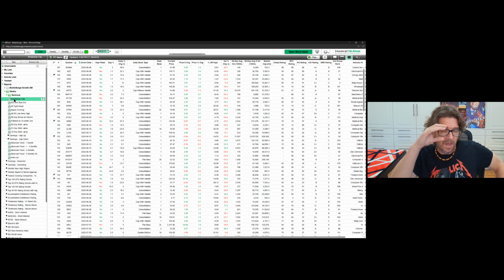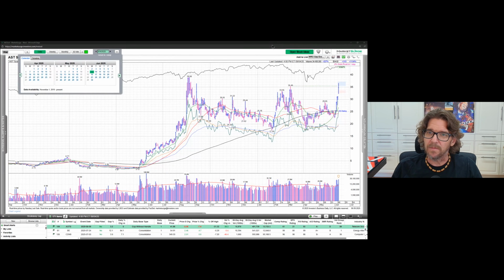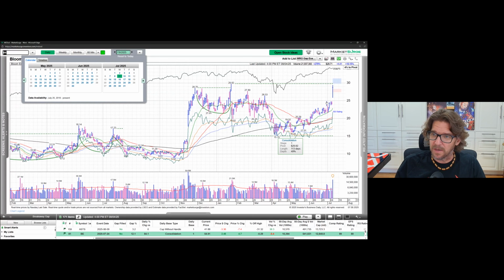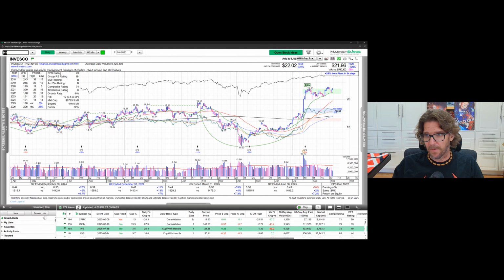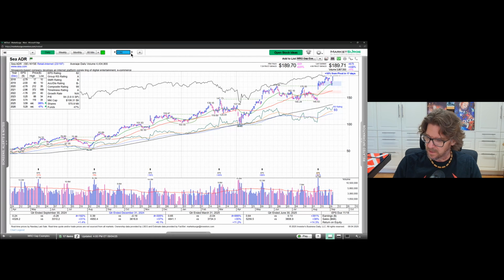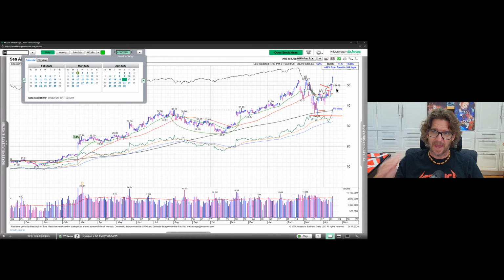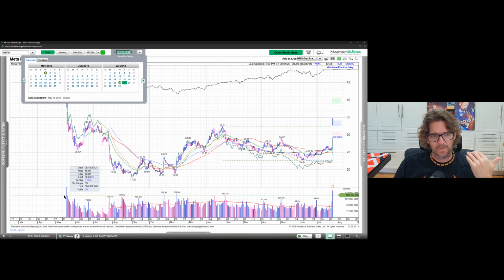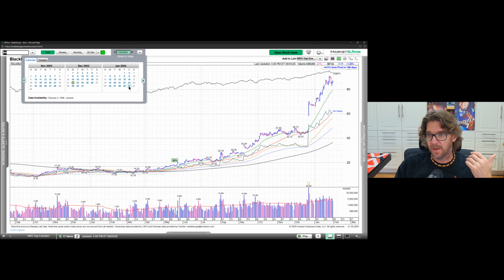WRO #37 Breakaway Gaps, a Back to the Beginning (Basics) series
Welcome WRO Family to another episode of our NEW series of WROs...

Back to the Beginning (Basics), where we will cover some relatively short episodes focused on specific foundational items that everyone should know.

THIS IS A RISKY TOPIC...VERY RISKY! Please study in great detail before trying this style of buying.

This episode explores how I handle breakaway gaps.  This is a tricky topic with no perfect solution or strategy, so we review the pros and cons of different ways to handle gaps.

This series skips all the normal intro to WRO (which I believe is very important) and my favorite part, the music at the end. Hopefully, this series will bring everyone up to speed on the foundational items necessary for trading this style.

With that said, this series is for EVERYONE, from newbies to hardcore veterans!

On X @mwebster1971

Timecodes

0:00:00 – Intro & basics of gaps
0:03:14 – ASTS, BE, CDNS, CPRX, INSM, LVS, MNST, MSTR, NVMI, ORA, ORCL, RF, SE, TJX, WT
0:29:50 – Historical examples (SE, ZS, CROX, META, BB
0:50:40 – Outro